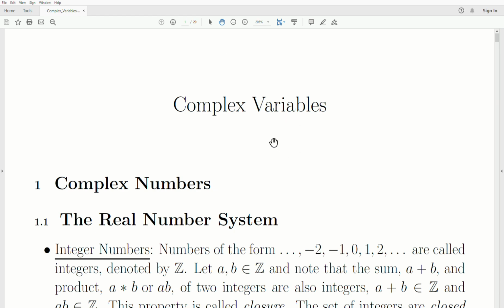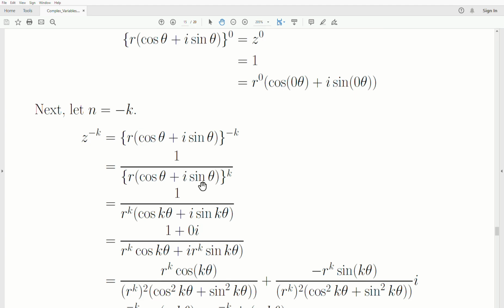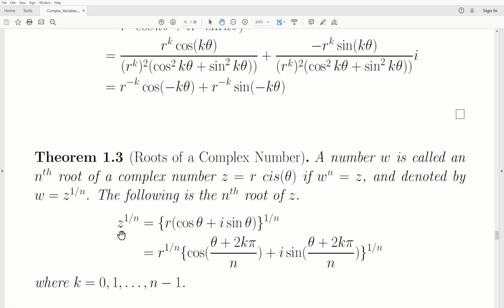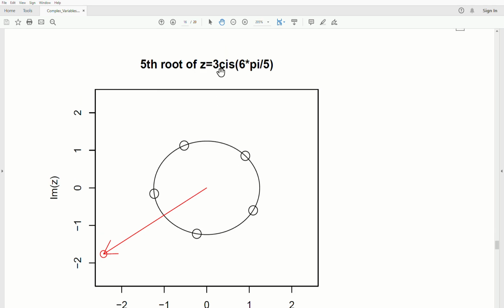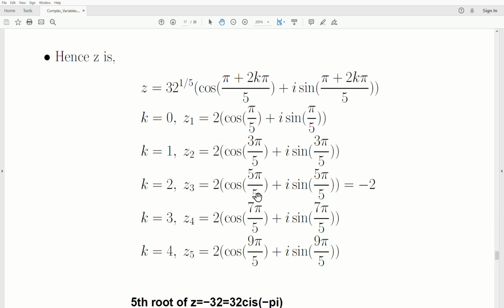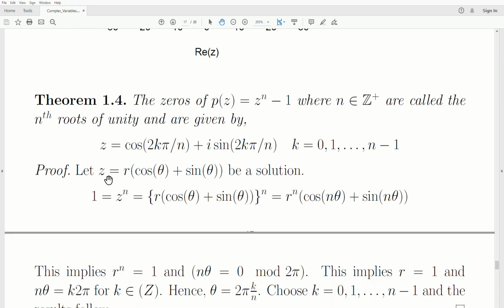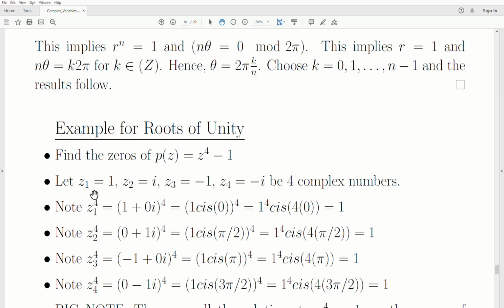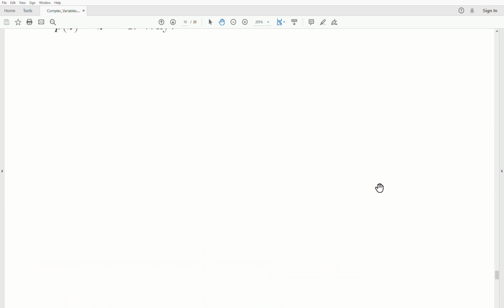cv5 - Roots of a Complex Number